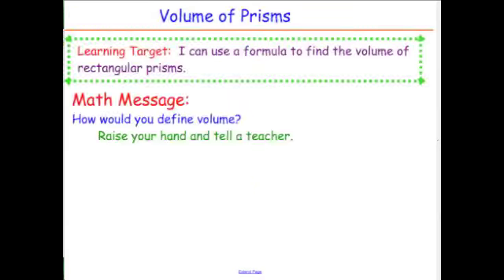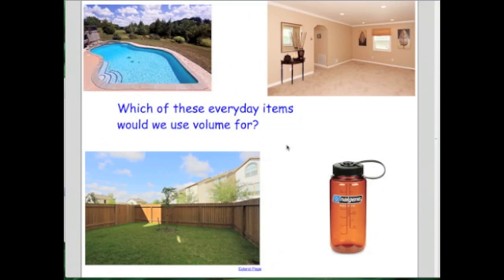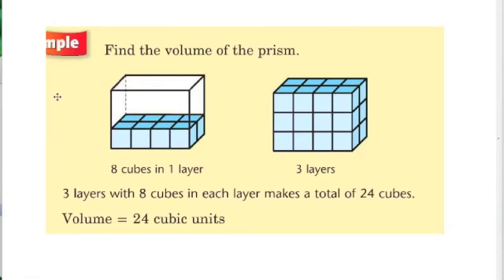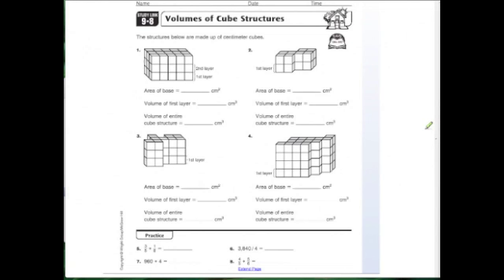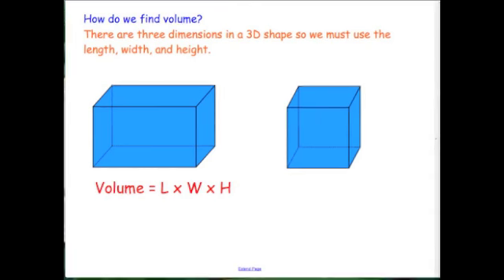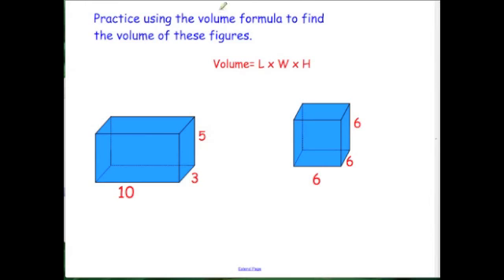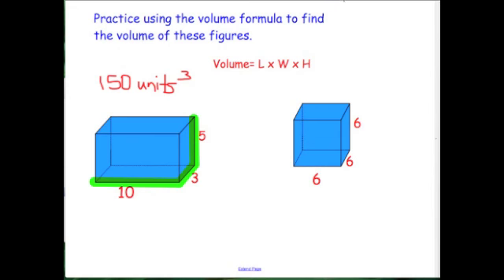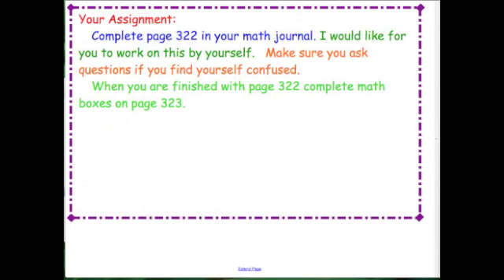Flipped 9.8 Volume of Rectangular Prisms